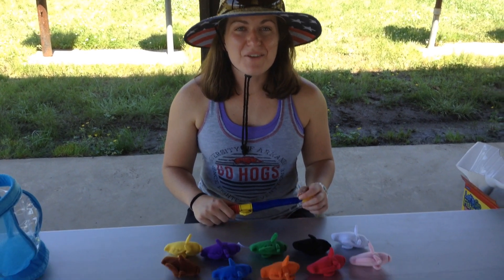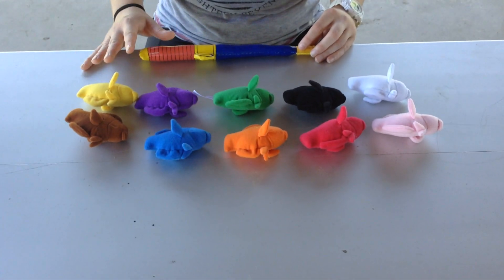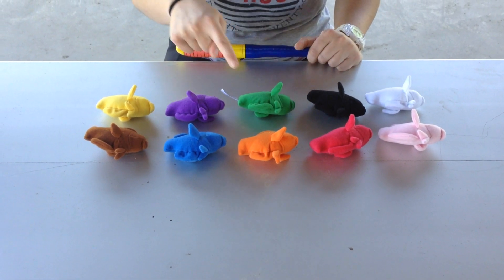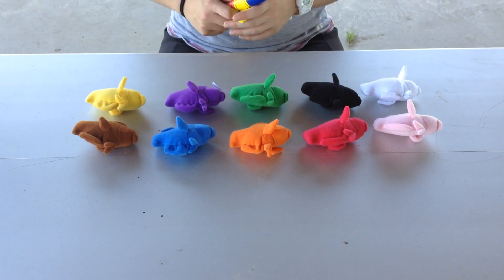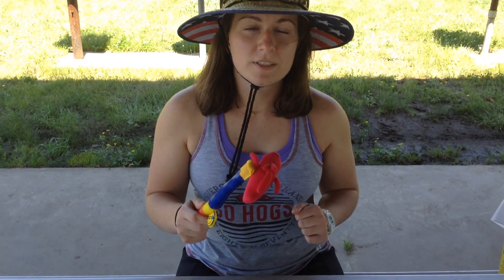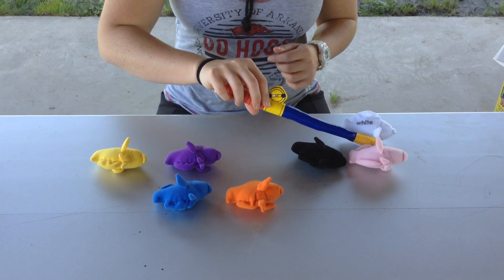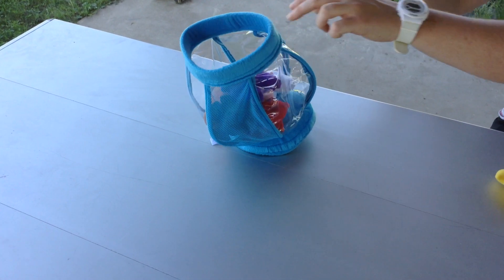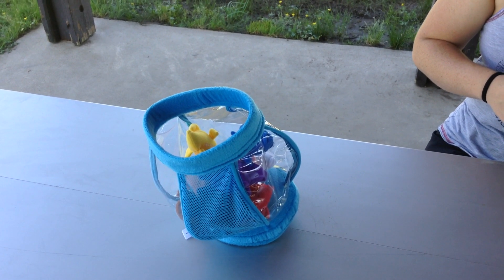CADC Malvern Early Head Start - Ms. Santana and Ms. Katie - Counting and Colors.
Ms. Santana and Ms. KatieIn do a fishing game with counting and colors.